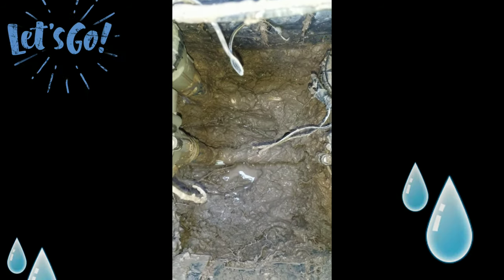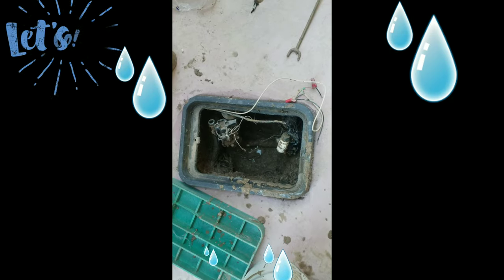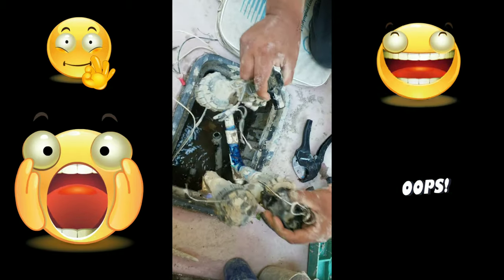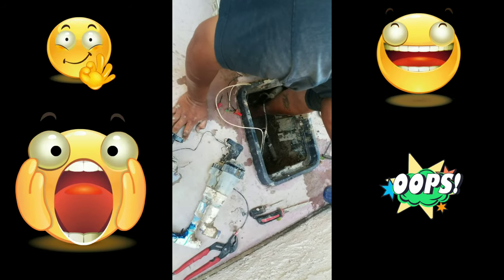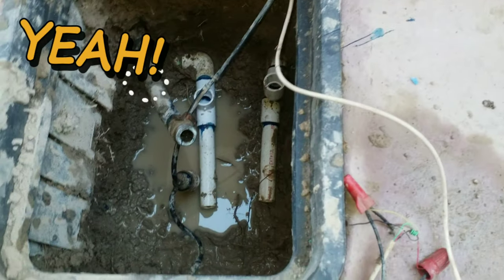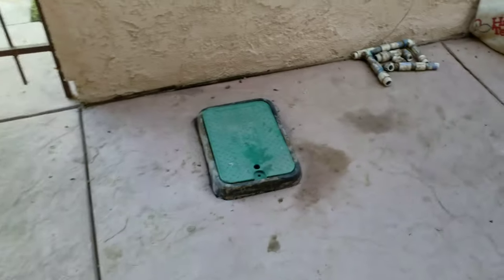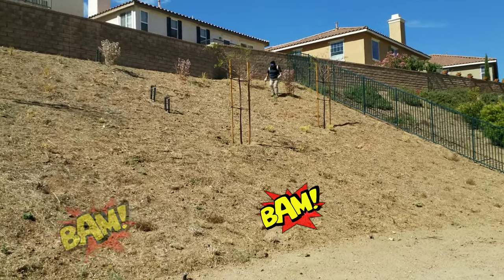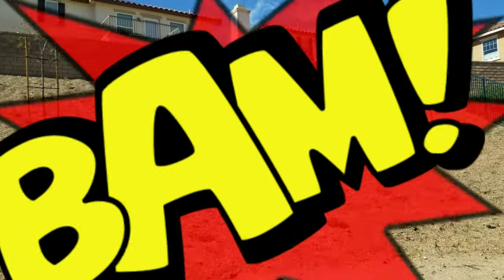Home Irrigation | Leak Valve Fix | Backyard Hill Weed Spray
Atrocities upon Cities what's up amigos here you see us change Home Valve irrigation system with rainbird valves we used the same ones and fixed the leak. Also we weed sprayed a hill to get rid of weeds.